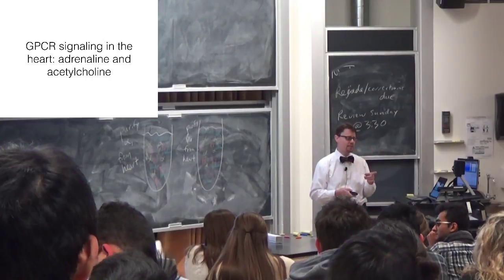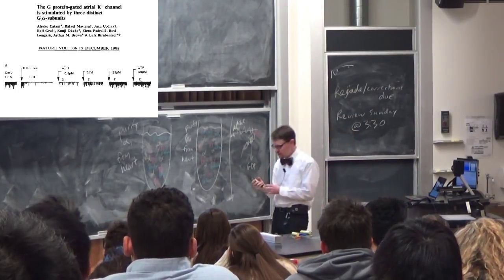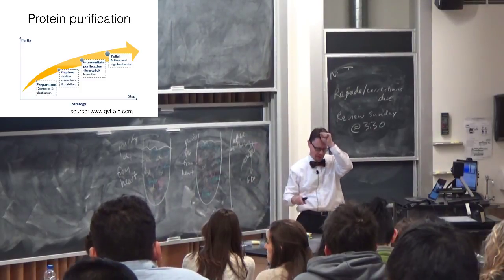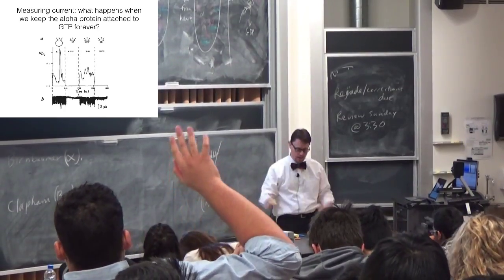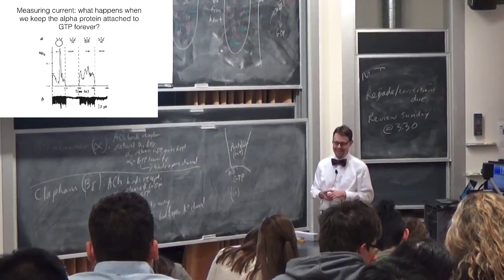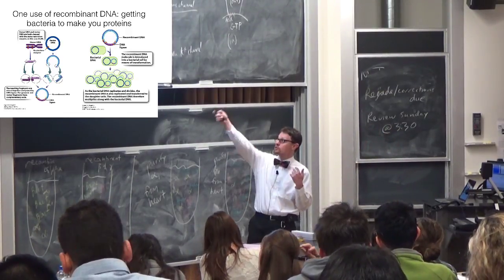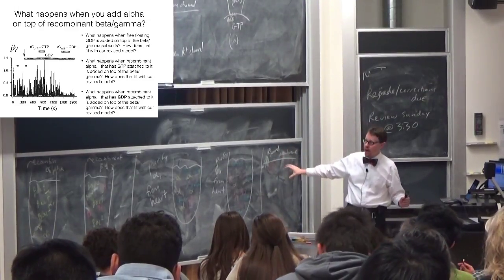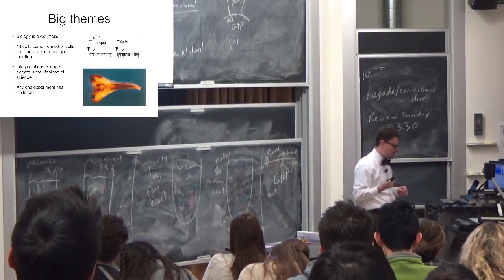03121 2017 12 08 Debate